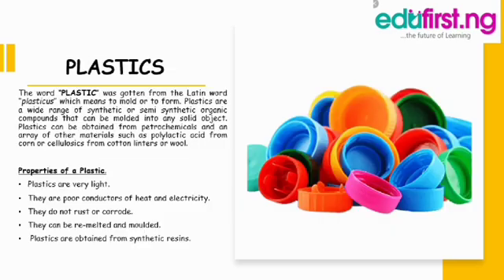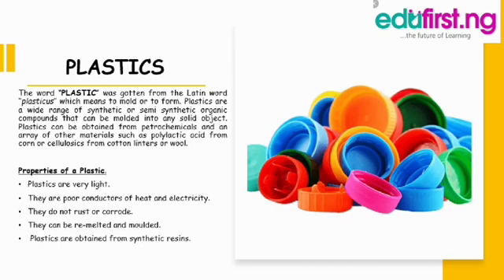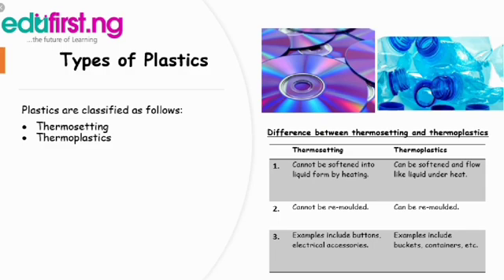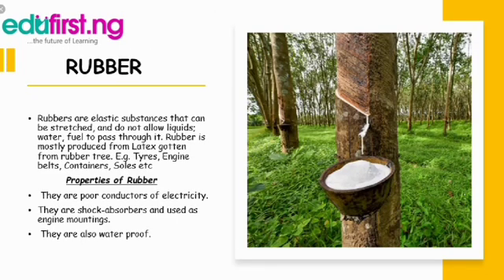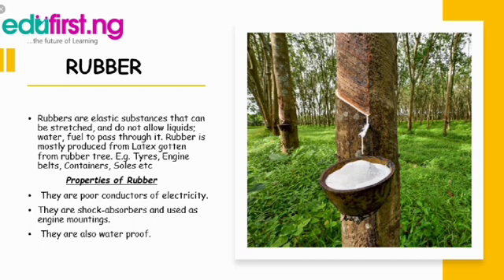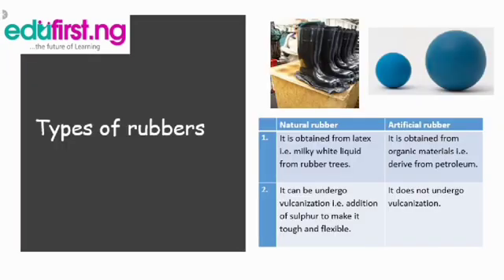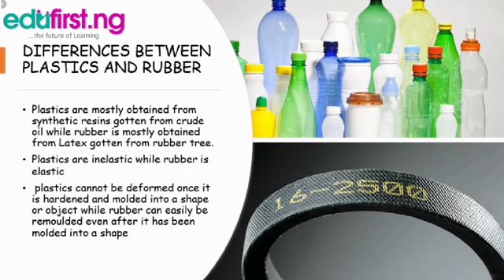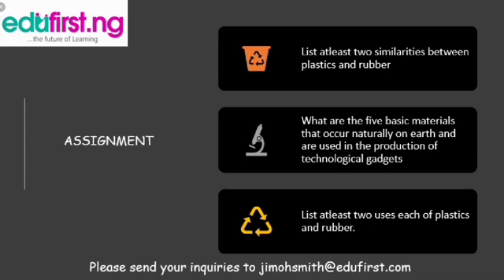Plastics and Rubber | Basic Tech | JSS2 | 1st term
You are already well-acquainted with the uses of ceramics and glasses. Let us now give attention to the uses of two other very important materials in our lives. These materials are plastics and rubber